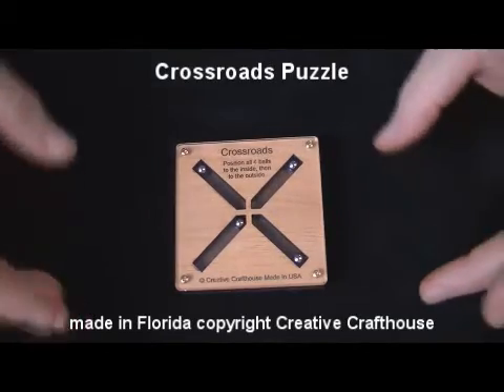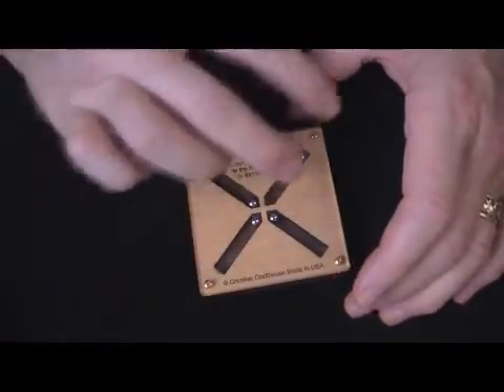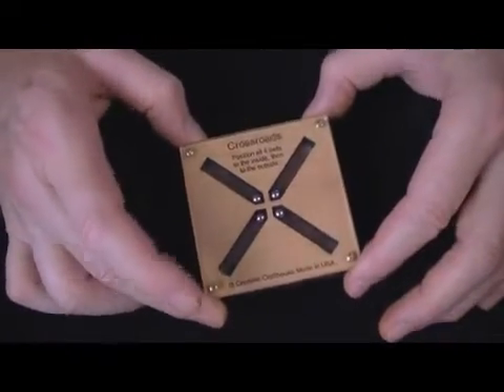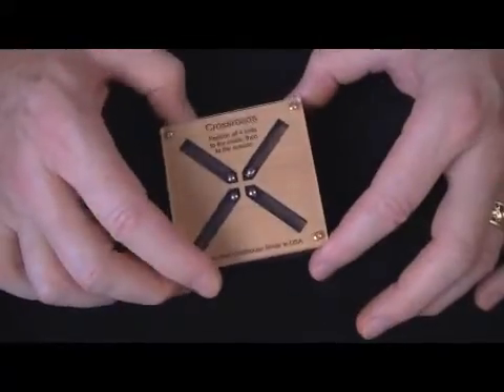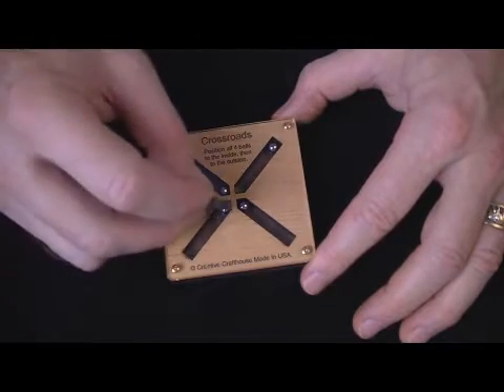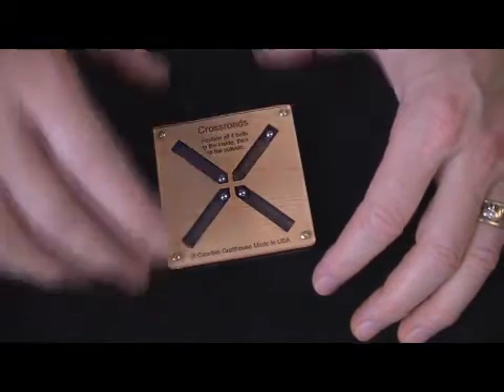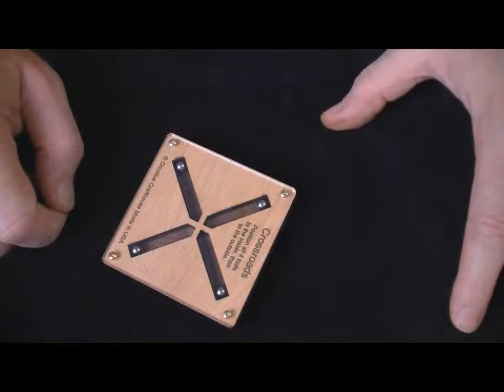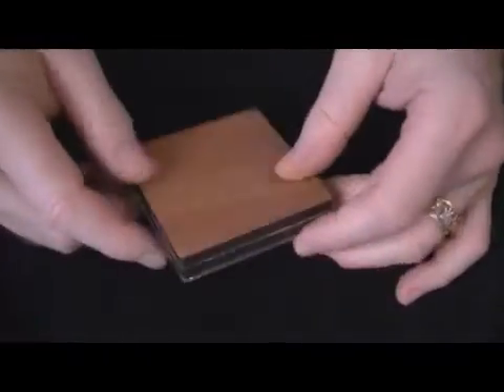Crossroads puzzle - position balls to the inside then to the outside of the X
A fun and clever puzzle.  You should find it fairly easy to manipulate the balls to the center positions as we have made some depressed landing areas there, but the outside may be more of a challenge…. whatever way you tilt the puzzle seems to cause at least one of the balls to move away from the outside….hmmmm, such a problem.
But, there is a very elegant and quick solution that involves using a scientific principal.  Can you find it?
Watch video for the solution.
Measures 3” square x .7” thick.  Material is rugged and attractive floorboard with clear acrylic cover.    Made in our Florida shop, copyright Creative Crafthouse.